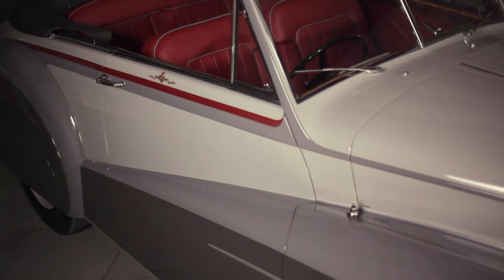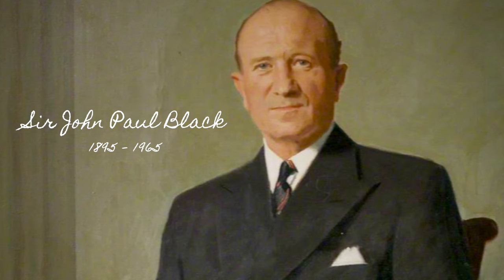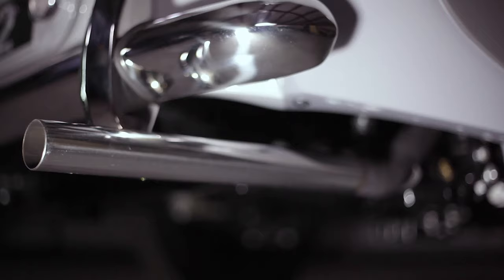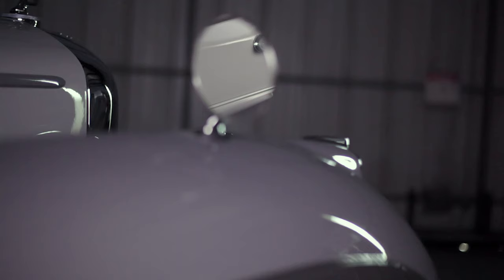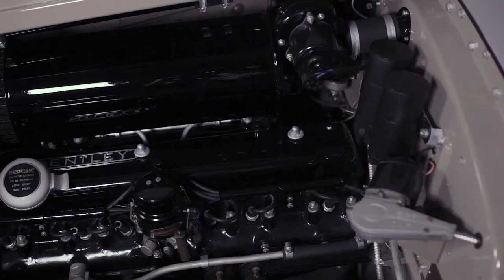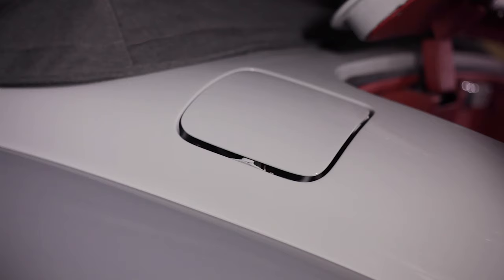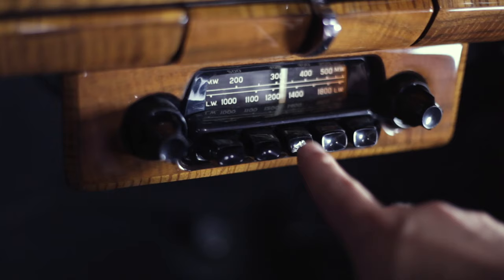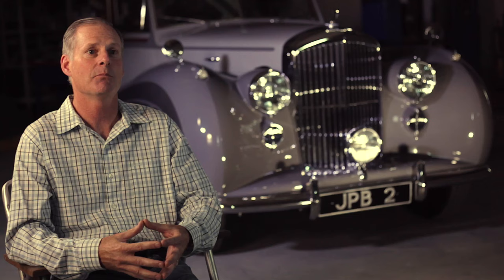Sir John Black's 1952 Bentley Mark VI - FOR SALE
Mulliner coachwork. Award-winning restoration. to view full galleries, history, and contact the owner for price.

The Bentley Mark VI was the first post WW2 luxury car model built by Bentley designed for owner-drivers. Of 5,208 cars made between 1946-52, nearly all were factory designed and built, which was a new concept for these luxury cars. Of the total built, only 19 were true distinct convertible cars of unique one-off body style. This 1952 Bentley, B342NZ, is one of the five one-off  body style Bentleys built in 1952. While additional Bentley convertibles were built by private coachbuilders, multiple copies were made of those body styles.